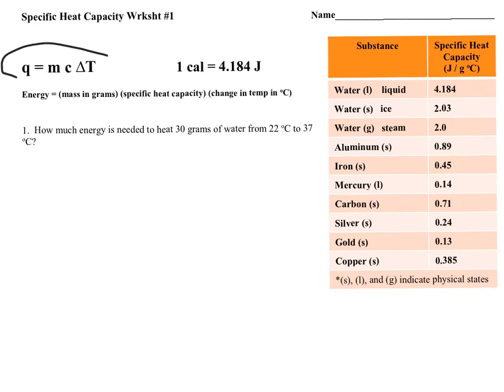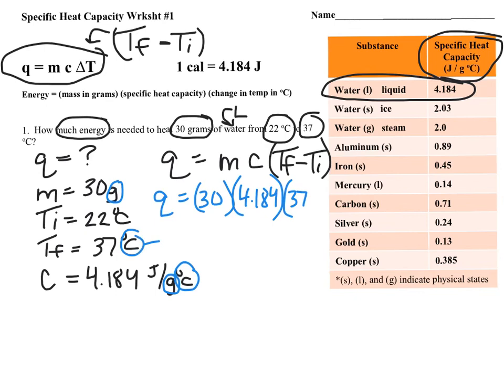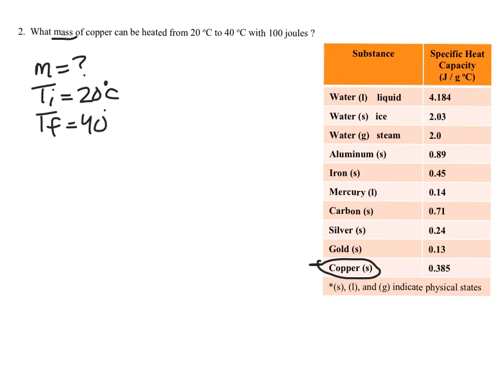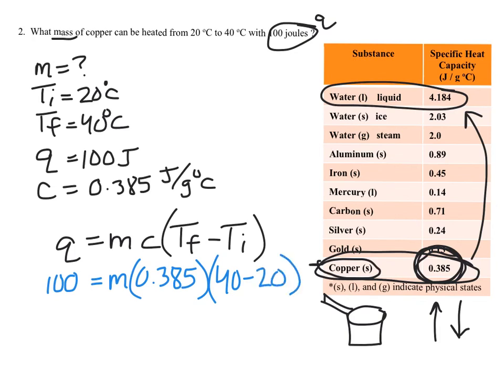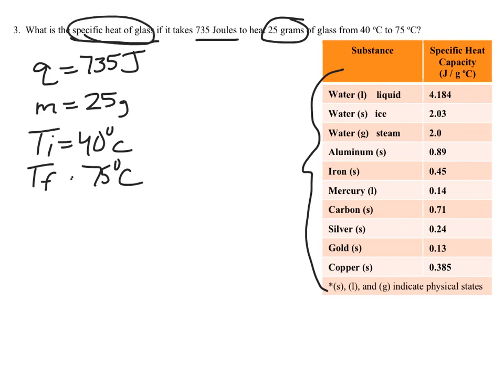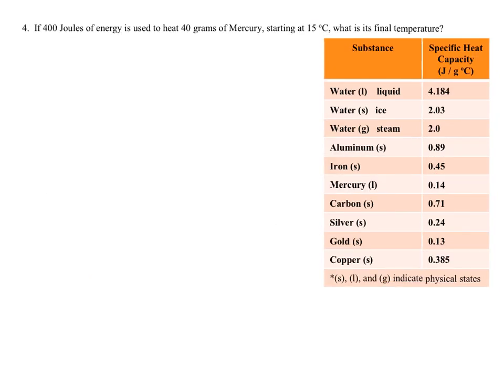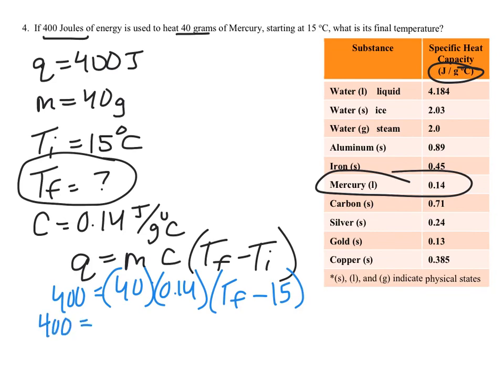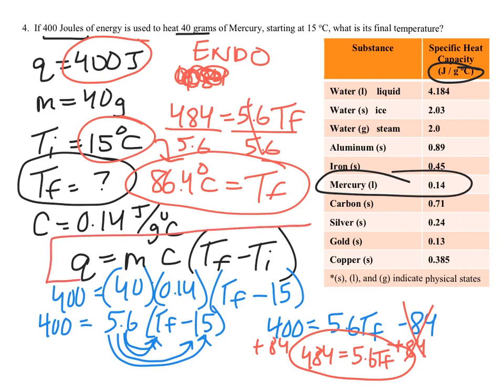JayChem Specific Heat Practice Problems